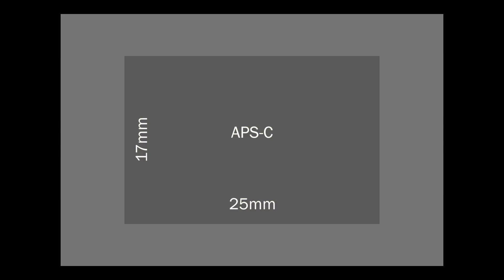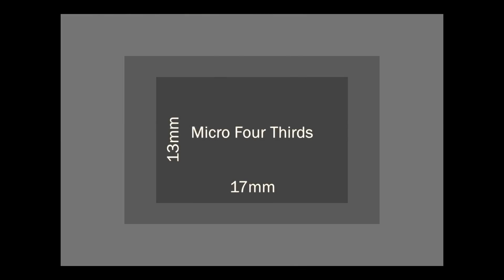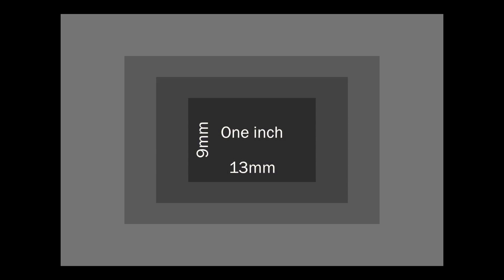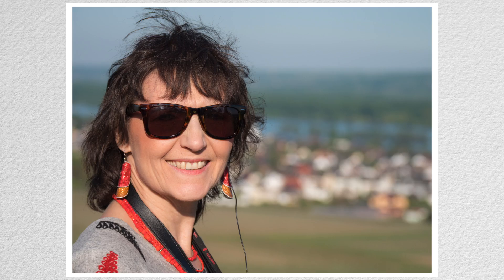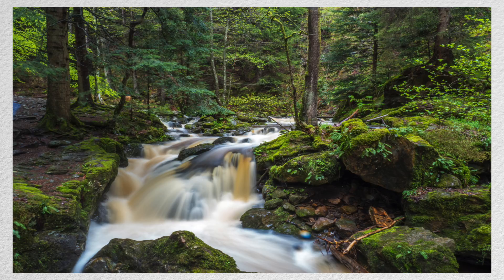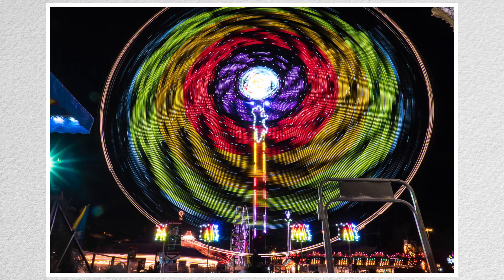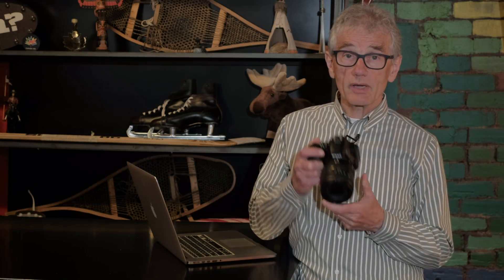Camera Hardware Terms Explained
Maarten explains the basic tech terms he uses in reviews of camera hardware.

CREDITS
Camera: Sonam Tashi
Shot in the YouTube studio, Toronto